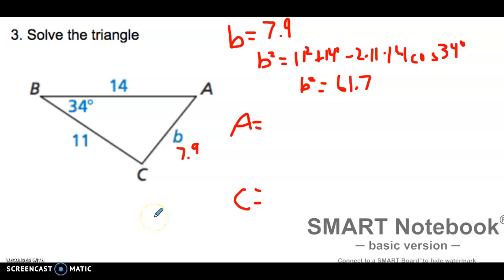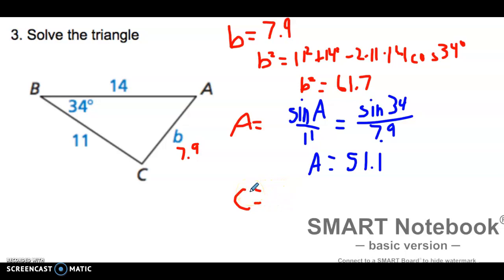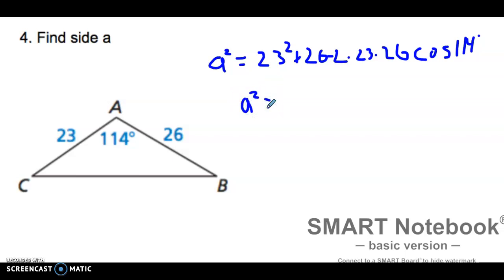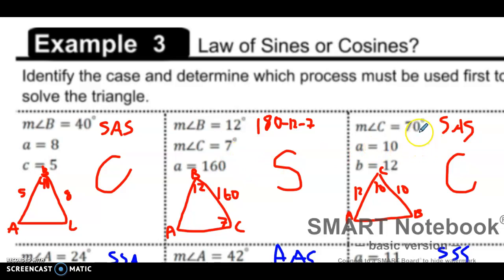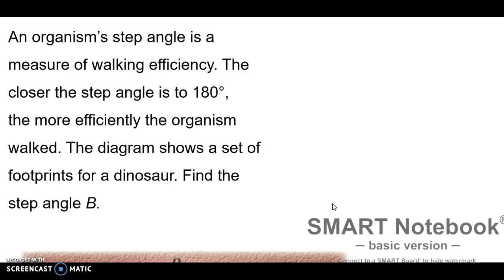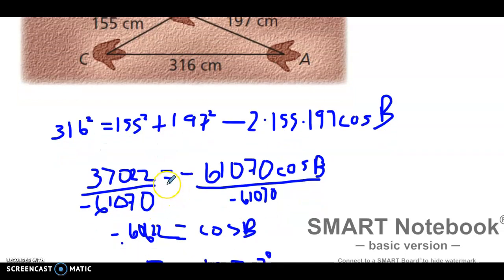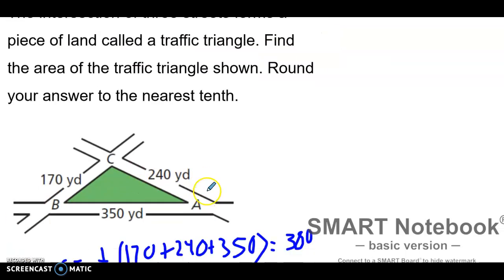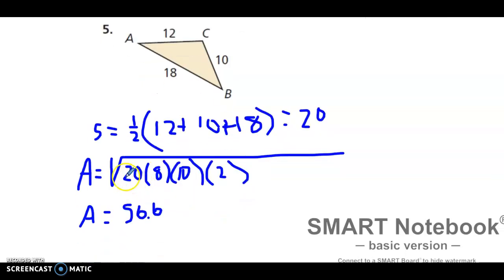Lesson 9.4 part 2